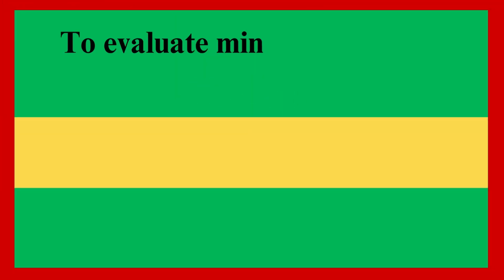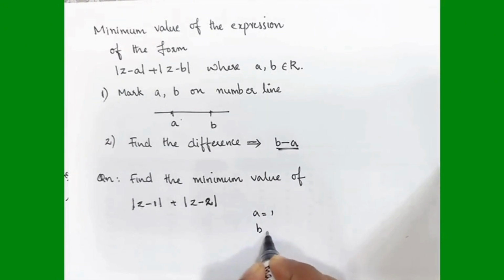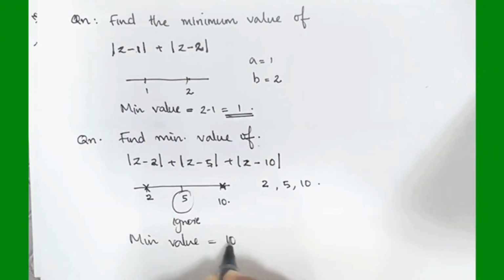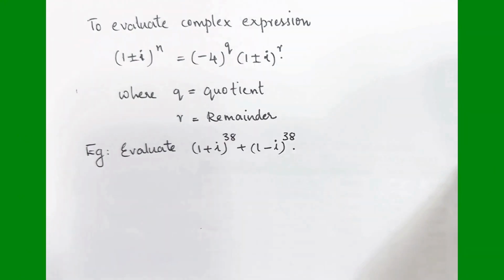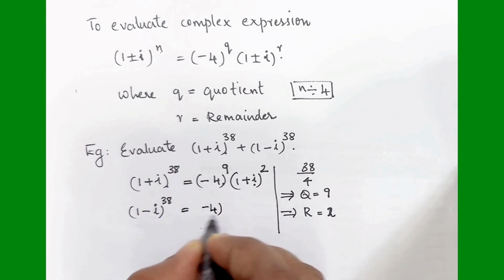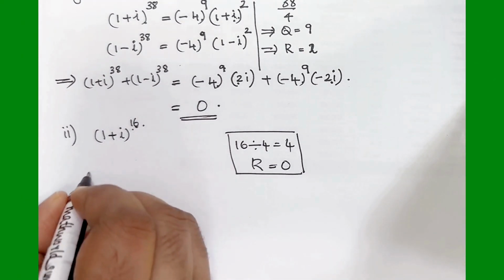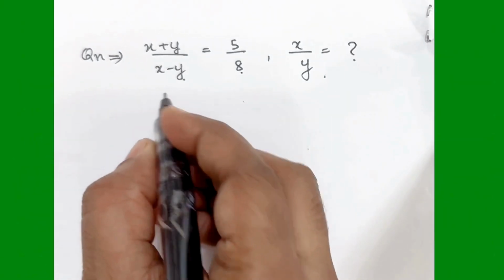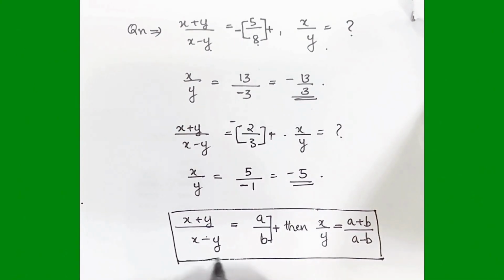Speed up your JEE prep with these tricks| Must Watch before Exam |JEE Maths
Super JEE tricks to save your time
Solve questions quickly with these hacks.